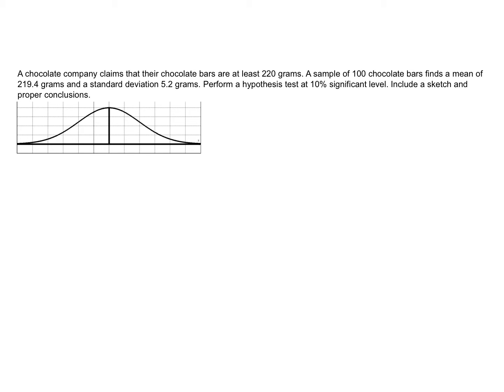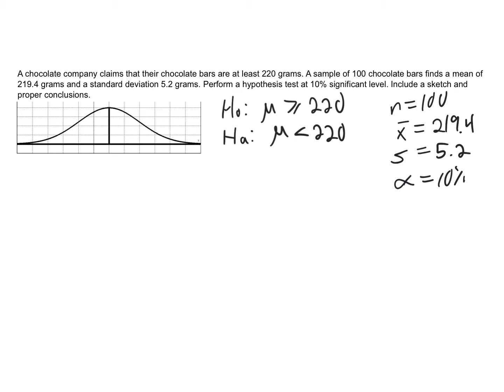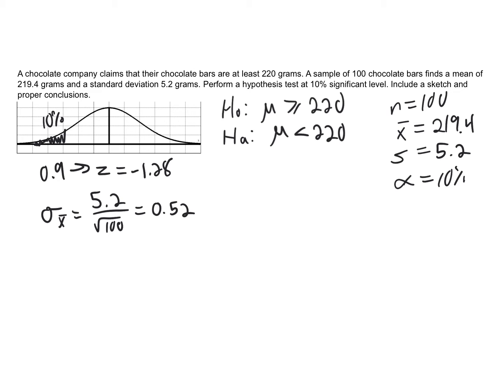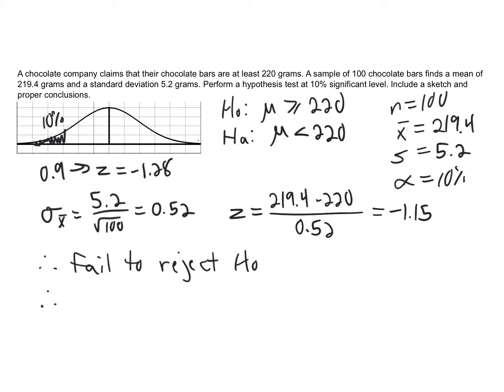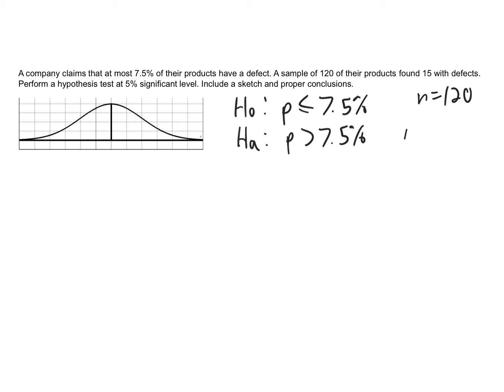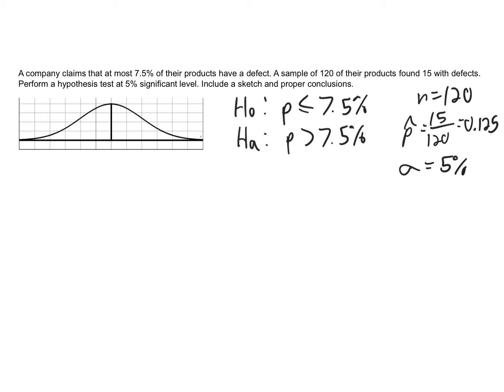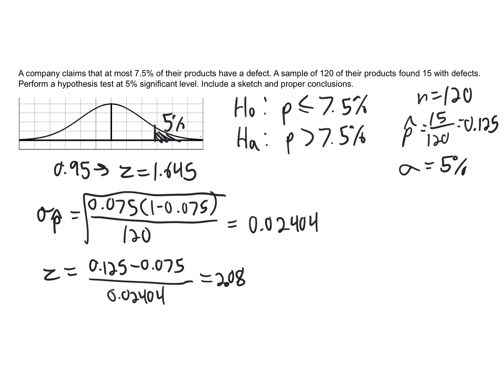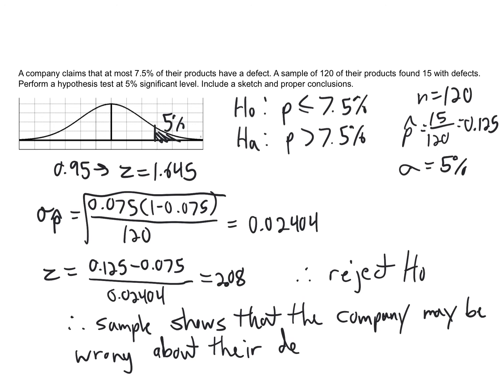Hypothesis Testing Examples